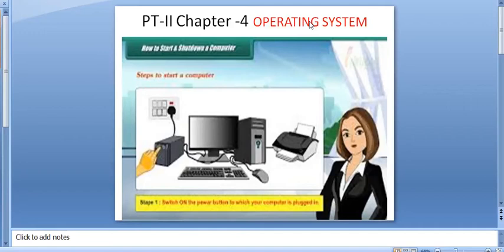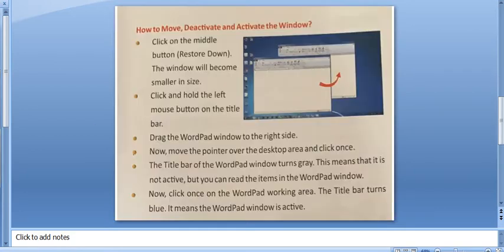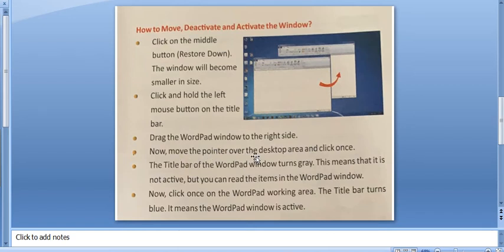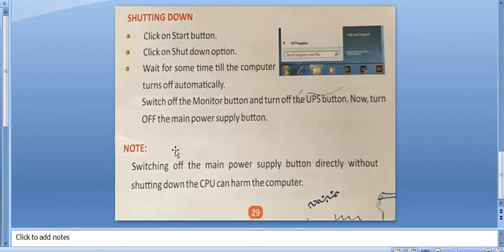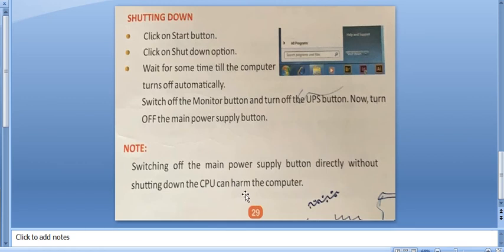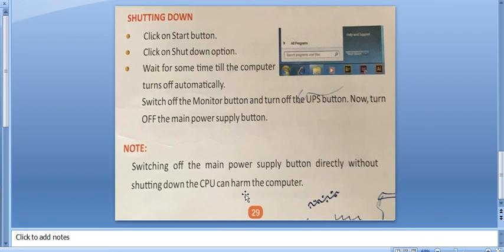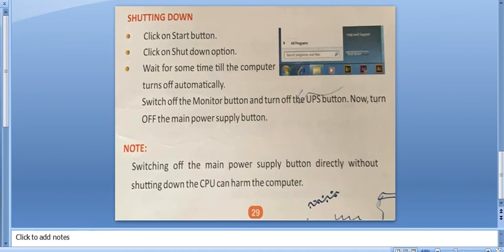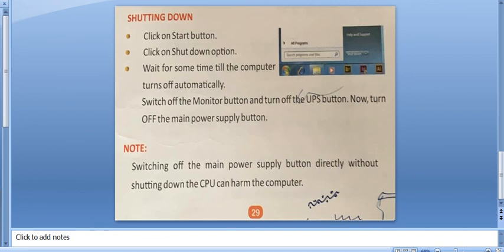Shelly comp 2nd class 16th Aug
Operating System
Learning about Operating system of computer for kids